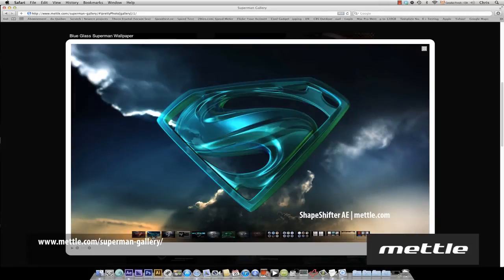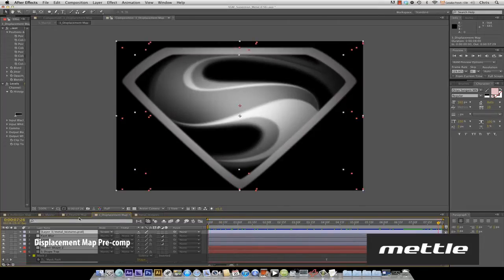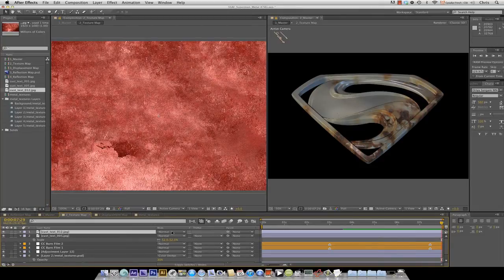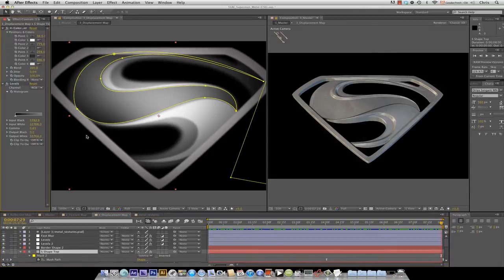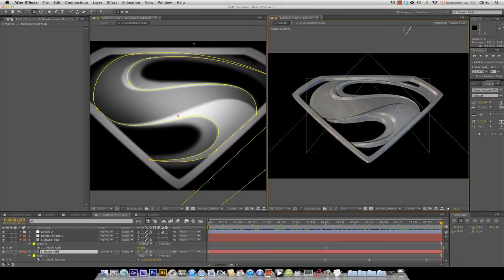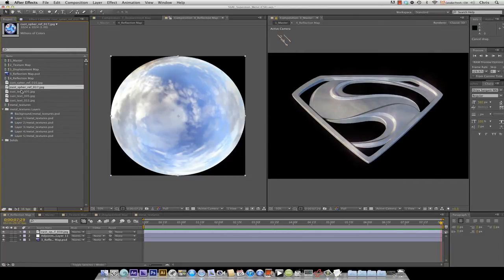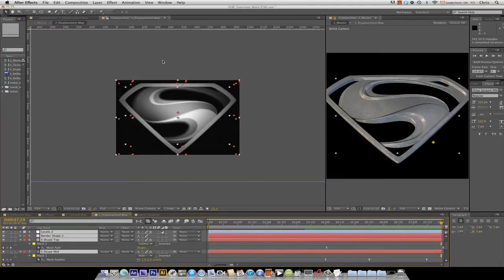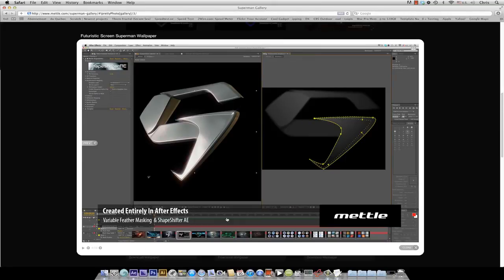Superman, Man of Steel - Design Challenge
Nancy walks us through one of the free project files and quickly creates a complex 3D logo design right in After Effects using 2D skills. Send us your take on a classic. Re-design the Superman logo using ShapeShifter AE in Adobe After Effects and send in your submissions to us.
Prizes from: Artbeats, AE Scripts, Envato, Kevin Schires, Maltaannon, Mamoworld, Mettle, Rampant Designs, Red Giant Software, Rowbyte
Have fun :-)
Dubstep: ˘Atmospheric Dub˘ by Lucidity_Blooms (Soundcloud)